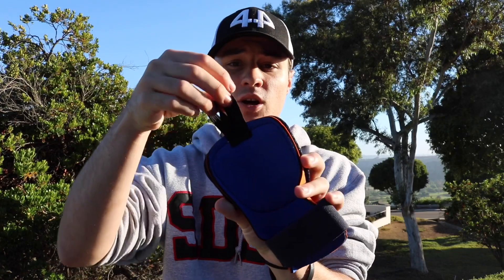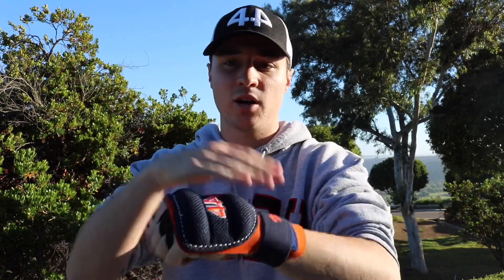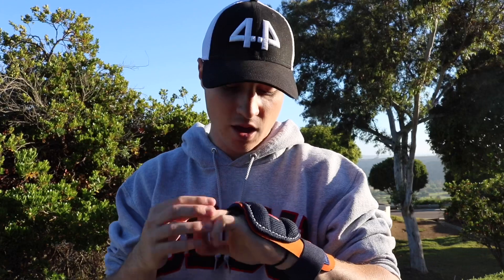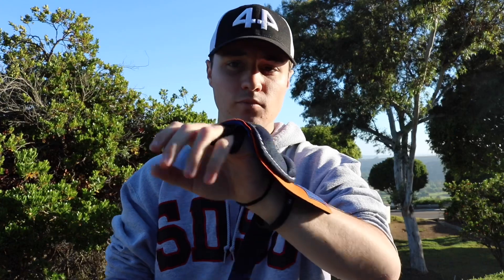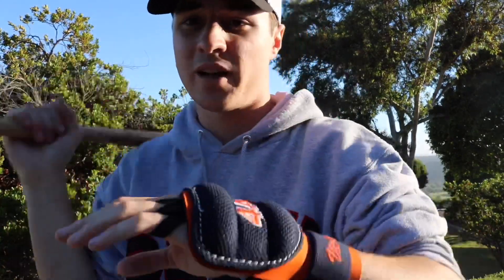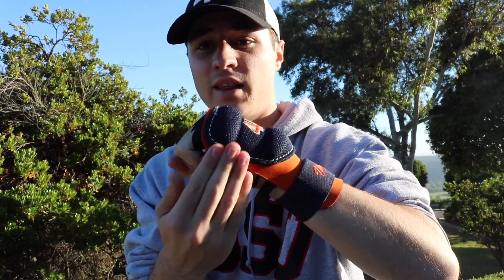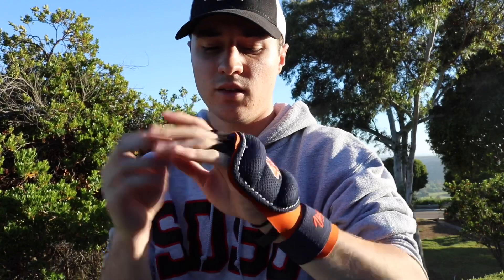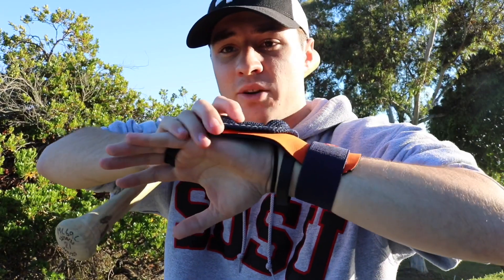Quick Video: How to wear a 44Pro Hand Guard like the pros